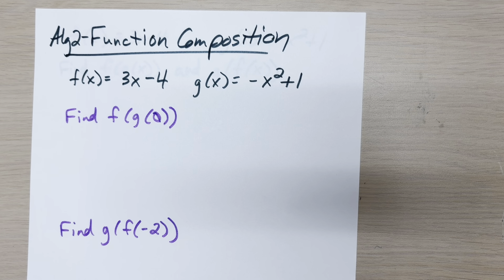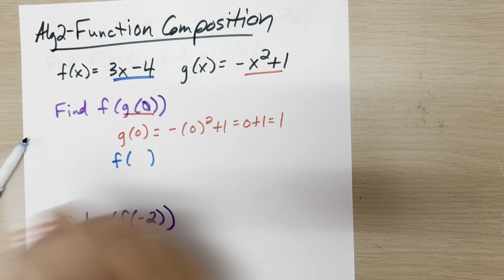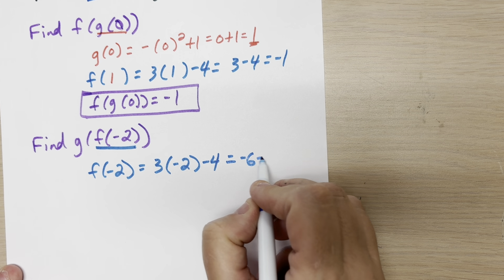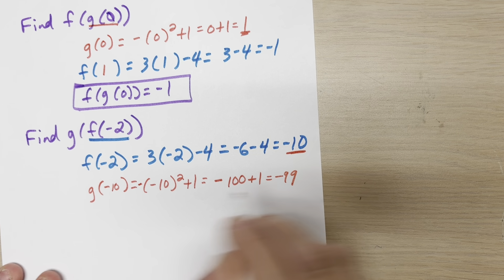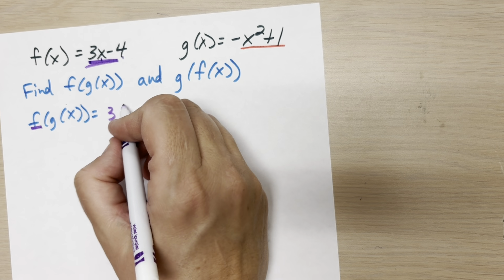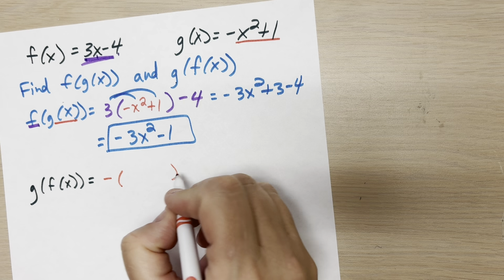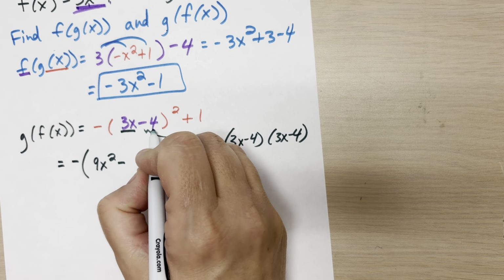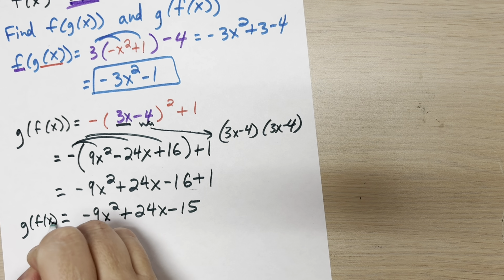Alg 2 - Function Composition